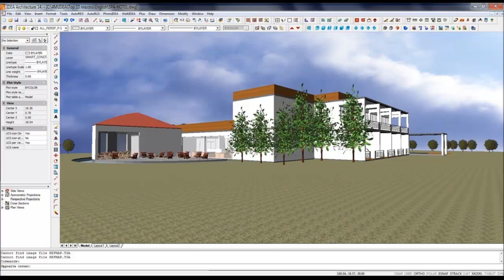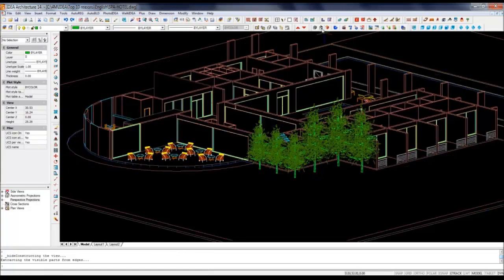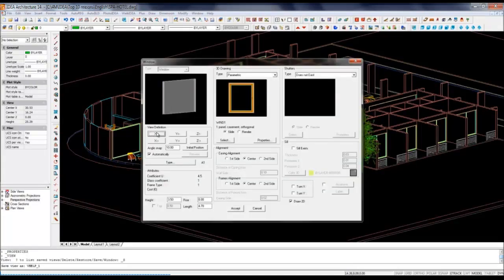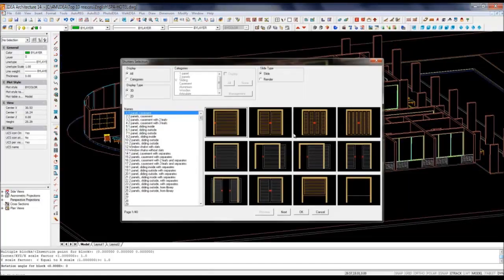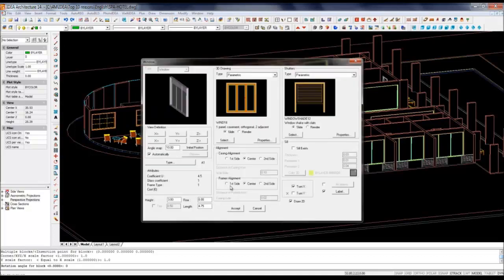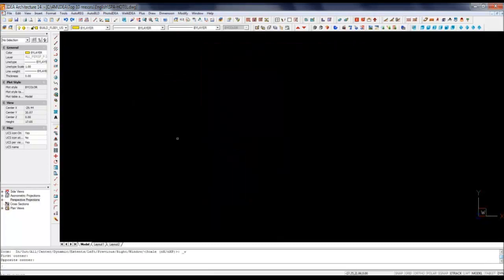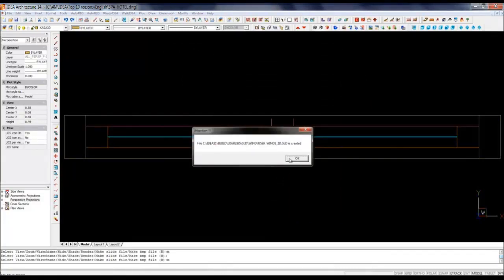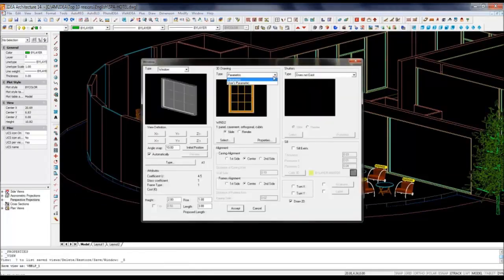4M IDEA - Reason 2 for IDEA - Intelligent & Parametric Objects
4M IDEA - Reason 2 for IDEA - Intelligent & Parametric Objects.

This is a set of old vídeos, but where are shown many important topics about the advantages of 4M IDEA, comparing other solutions.

We have additional material and informations inside our online platform, called Area 51.

Este é um novo conjunto de vídeos onde estão mostrados tópicos importantes sobre as vantagens de adoptar o 4M IDEA, comparativamente com outras soluções.